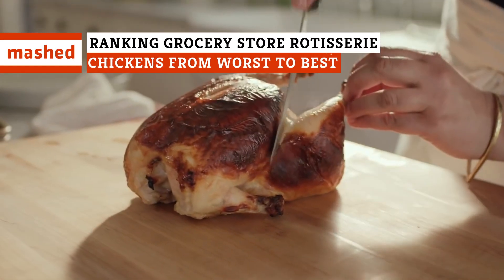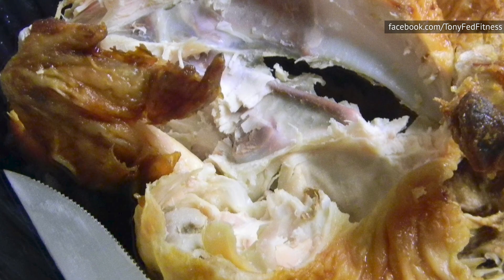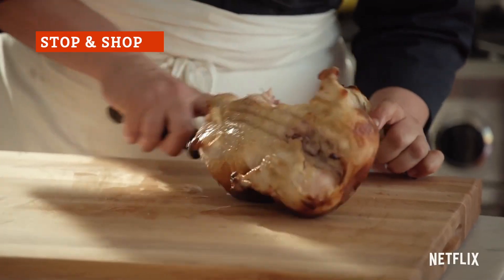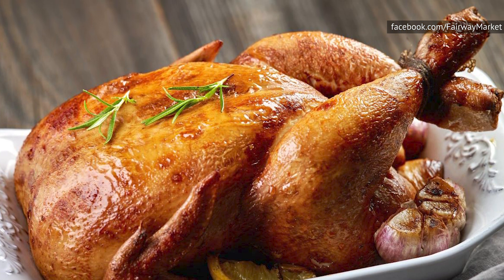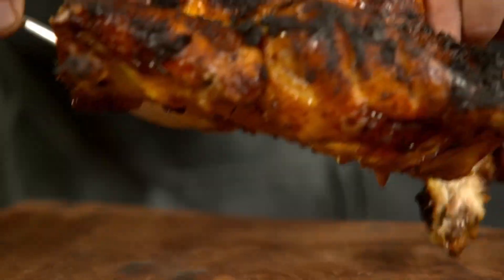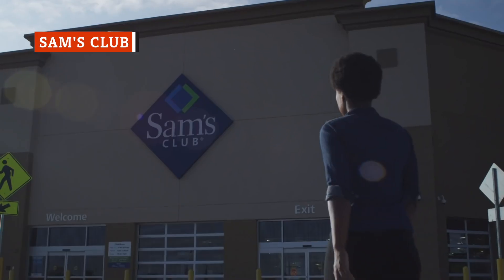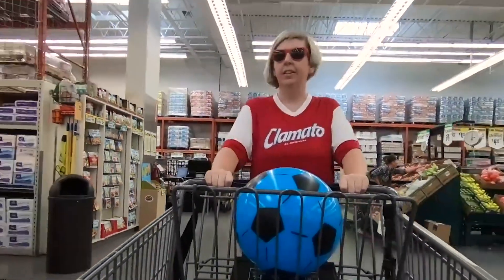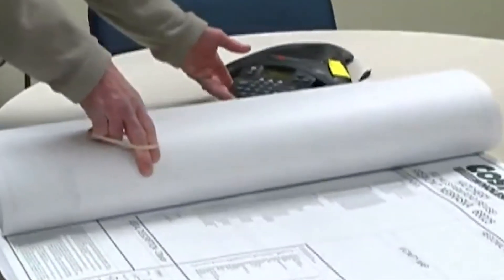Ranking Grocery Store Rotisserie Chickens From Worst To Best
There is something about rotisserie chickens that are so comforting when you watch them spin around in grocery stores. Even the most disciplined shoppers get tempted to abandon their grocery list to gorge on a rotisserie chicken.

However, when you think with your eyes and not your stomach, you run the risk of buying an underwhelming rotisserie chicken. You shouldn’t beat yourself up though, because when they spin, drip, and crackle, they are mesmerizing.

So, in order to set you straight and assist during impulsive days, here is a ranking of grocery store rotisserie chickens from worst to best. Now, you will know better.

Walmart | 0:00
Whole Foods | 1:11
Kroger | 1:58
Stop & Shop | 2:44
Fairway Market | 3:23
Safeway | 4:14
Publix | 5:07
Smart & Final | 5:54
ShopRite | 6:18
Sam's Club | 6:57
WinCo | 7:44
Sprouts Farmers Market | 8:25
Costco | 8:59